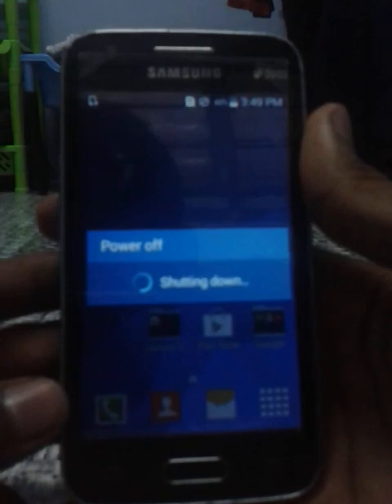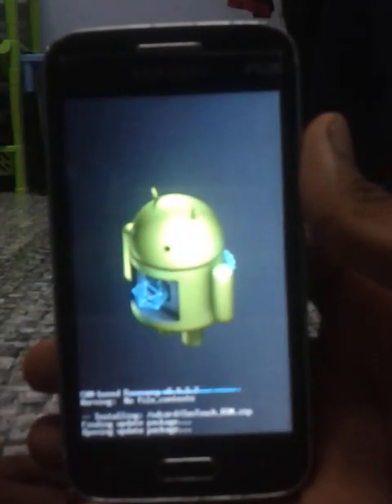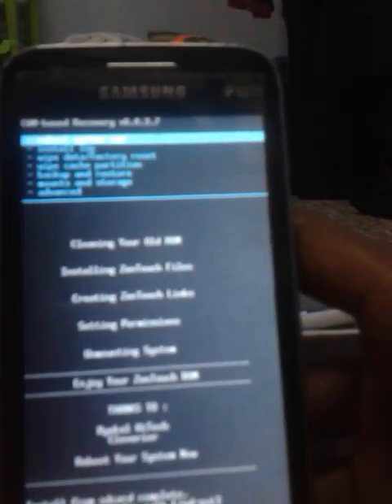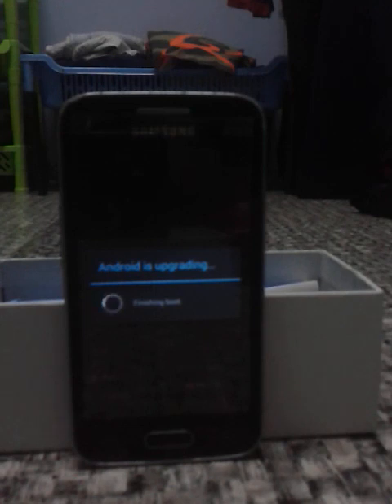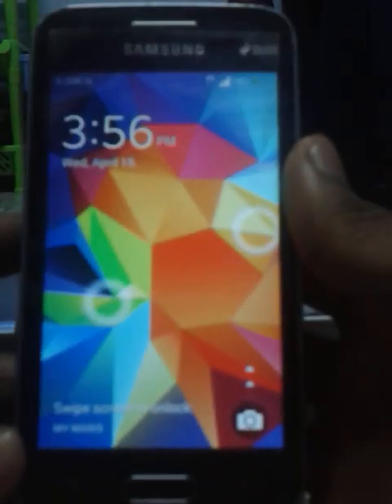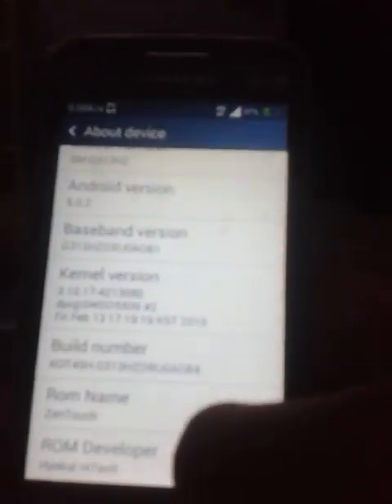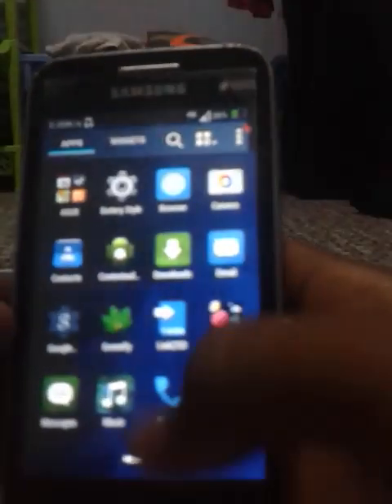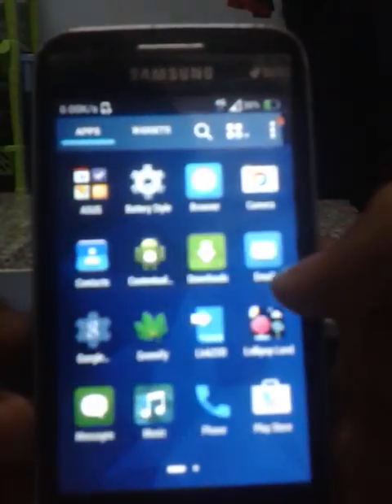How To Install ZenTouch ROM(All Versions) +Quick Review For Samsung Galaxy V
Sorry for my bad video quality, Just record using a low device camera. Download and writing instruction at here :

Please press thanks button on this XDA Thread :)

or here